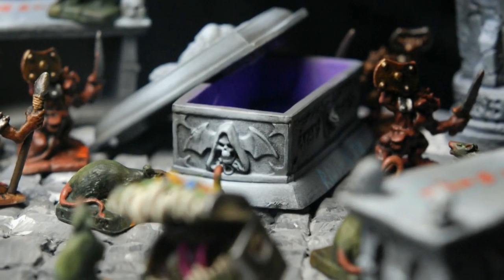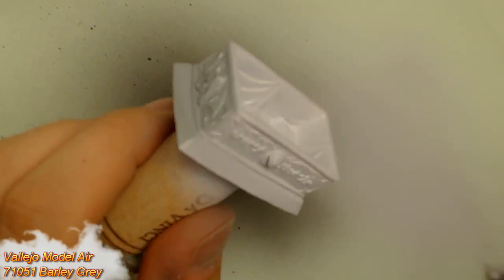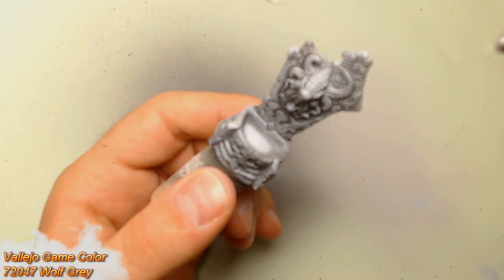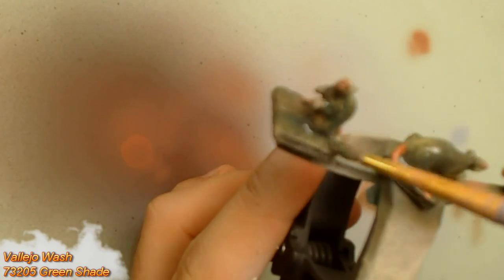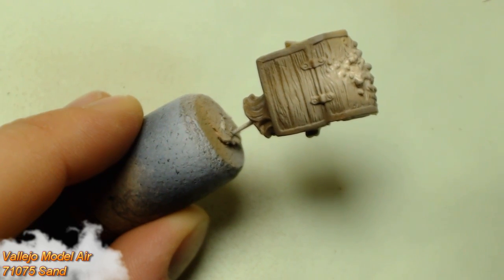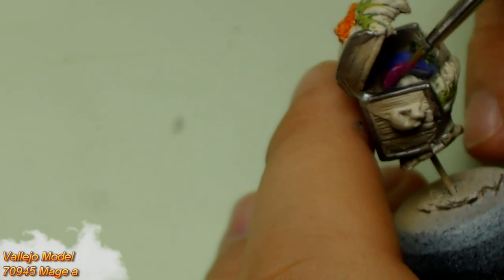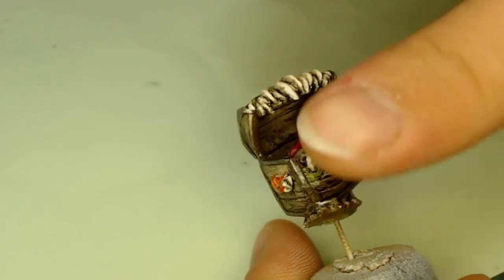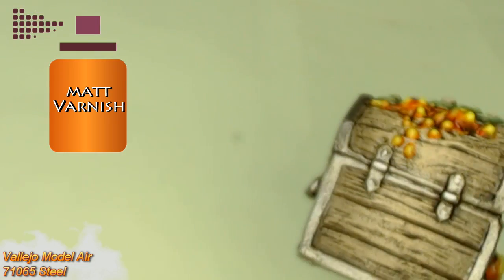How to paint Dungeon items, miniatures and Mocking Beast Airbrush Tutorial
How to paint some dungeon items
How to Airbrush Painting Tutorial
Airbrush painting tutorial on how to paint

The music is licence free
A Lulliby For Little Scout byTeknoAXE

Comment à l'aérographe miniatures peinture - Tutoriel
Cómo pintar miniaturas con aerógrafo - Tutorial
Wie die Malerei Miniaturen Airbrush - Lernprogramm
Come dipingere Miniatures con Airbrush - Tutorial
Nasıl boyama minyatürünü airbrush - Öğretici
Jak airbrush malowanie figurek - samouczek
Nola pintura miniaturak airbrush - Tutoretza
Как аэрография миниатюры - Учебник
วิธีการ airbrush เพชรประดับภาพวาด - กวดวิชา
איך לייפות מיניאטורות ציור - מדריך
에어 브러시와 미니어처를 칠하는 방법 - 자습서
怎麼畫袖珍與噴筆 - 教程
エアブラシでミニチュアをペイントする方法 - チュートリアル
के साथ लघु पेंट करने के लिए कैसे - ट्यूटोरियल
كيفية رسم المنمنمات مع البخاخة - دروس